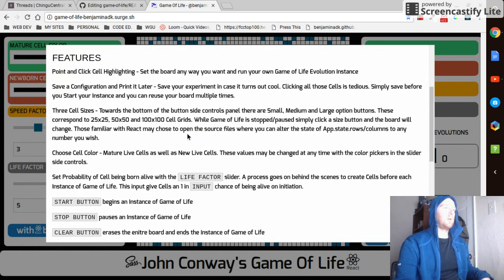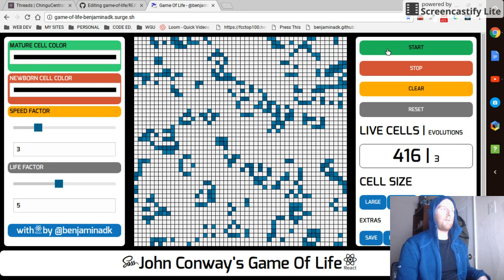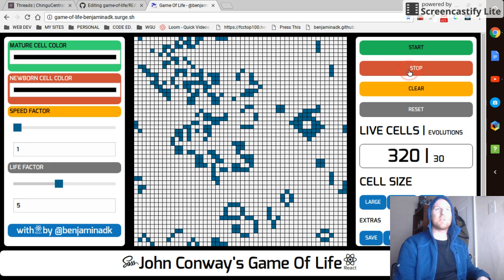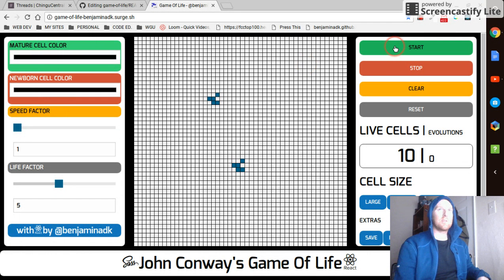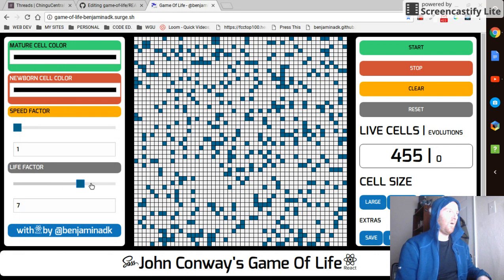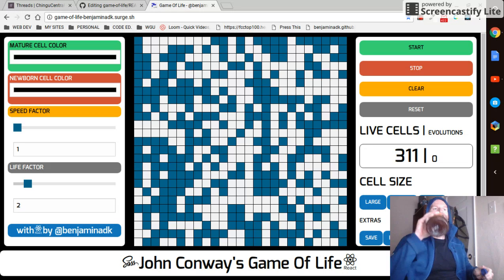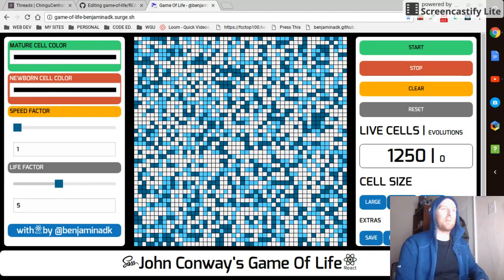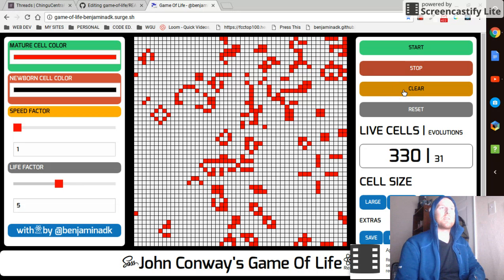Game Of Life 1 Overview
This is a mini series based on the Game Of Life React Project from FreeCodeCamp.  The first video is an overview of using my app and the next three videos explain some of the code I used to create the app.